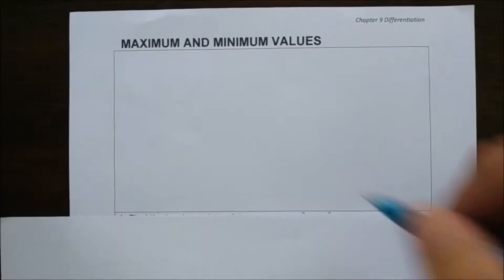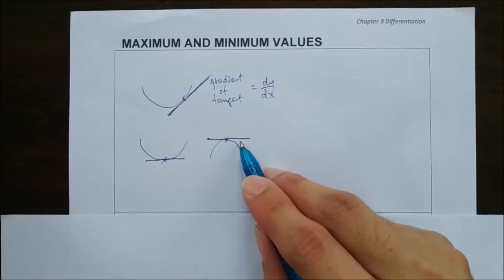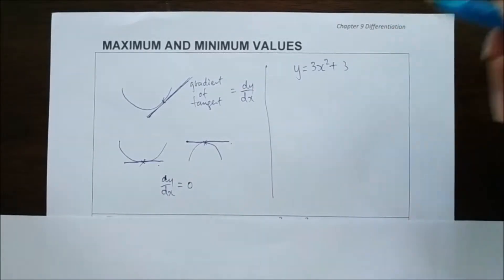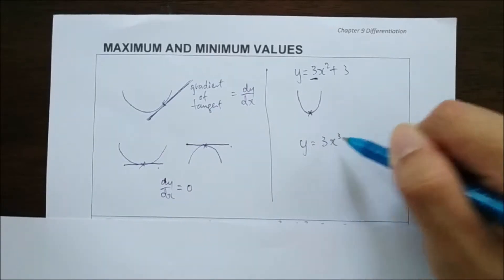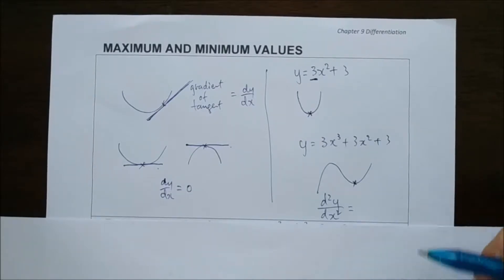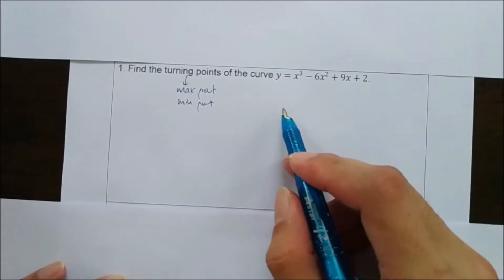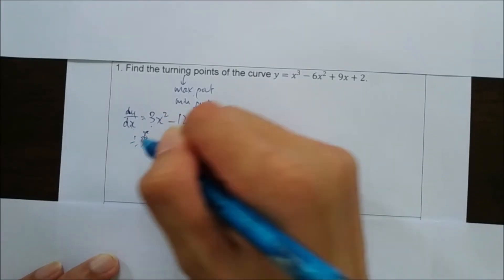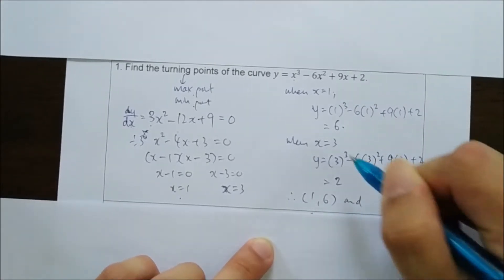SPM Add Maths F4 Chapter 9 Differentiation - Max and Min Values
Hi, the purpose of this video is to help the students to have a quick revision on Additional Mathematics. Since there are already a lot of tutorial videos in Youtube, mine will be focusing more on the exposure of different types of questions.

More videos is coming soon and I hope you learn something here, thanks.